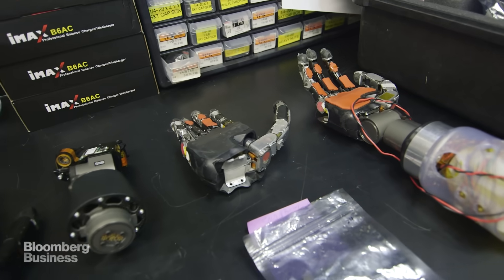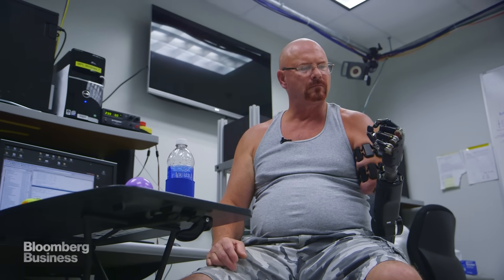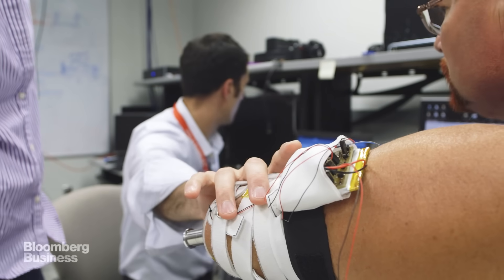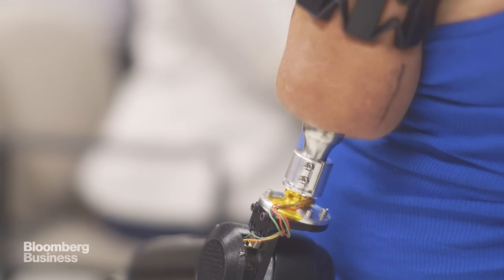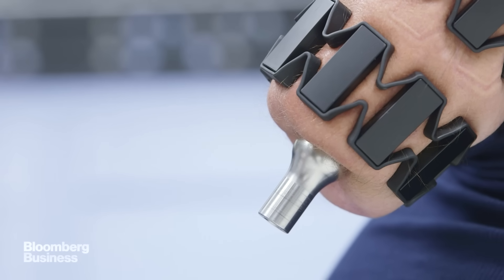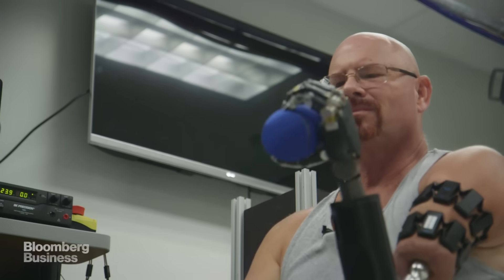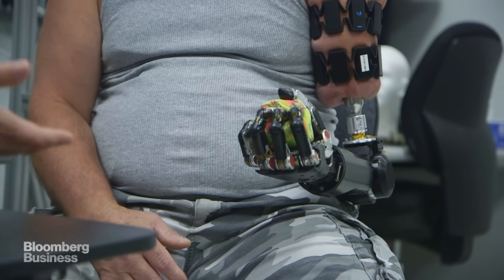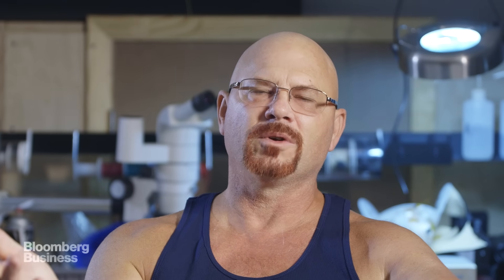The Robot-Arm Prosthetic Controlled by Thought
Johnny Matheny is the first person to attach a mind-controlled prosthetic limb directly to his skeleton. After losing his arm to cancer in 2008, Johnny signed up for a number of experimental surgeries to prepare himself to use a DARPA-funded prosthetic prototype. The Modular Prosthetic Limb, developed by the Johns Hopkins Applied Physics Laboratory, allows Johnny to regain almost complete range of motion through the Bluetooth-controlled arm.